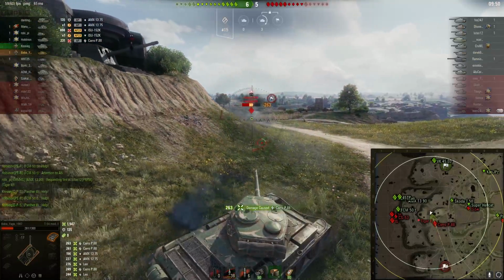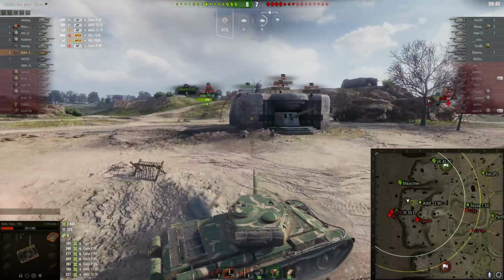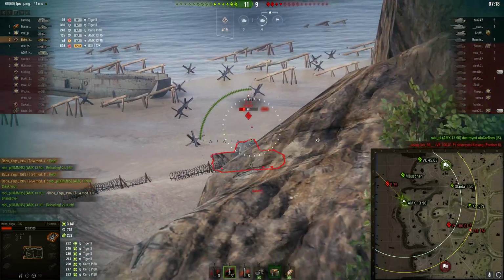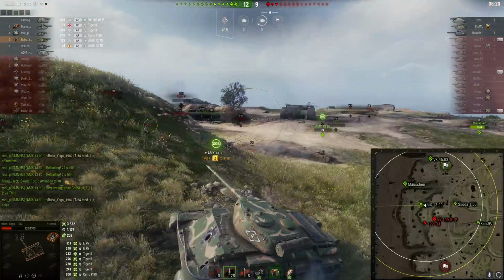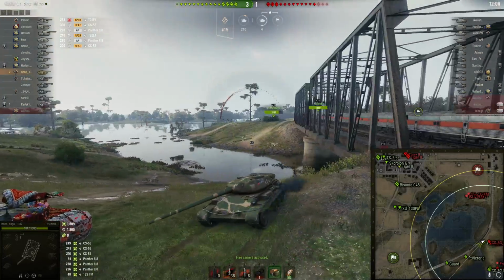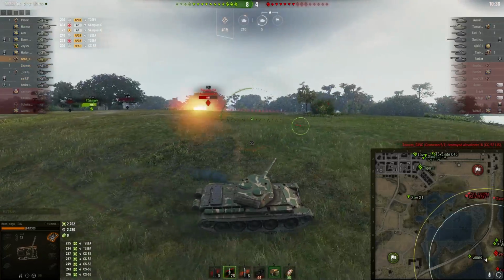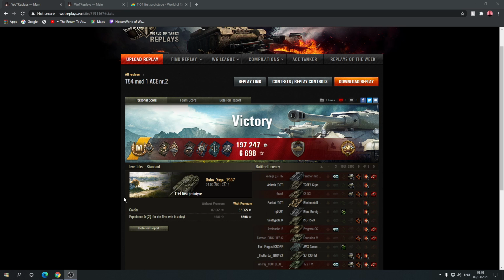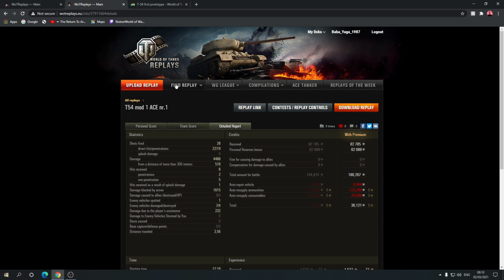T54 mod 1 Double Ace Tanker Gameplay Commentary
I hope that you'll enjoy the video!